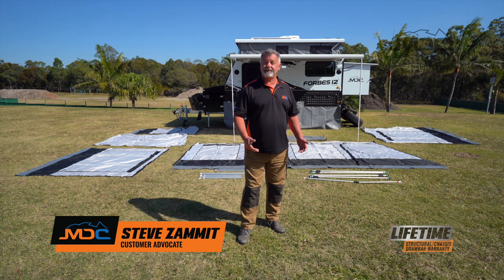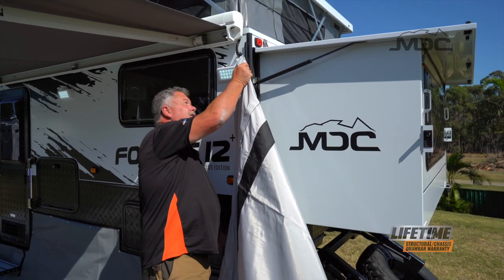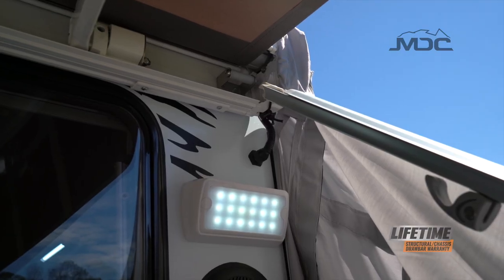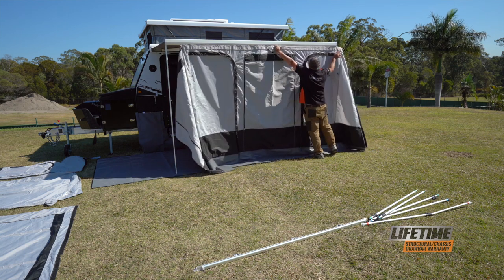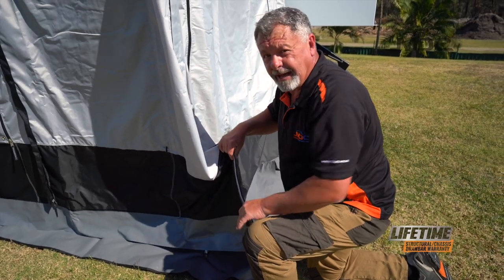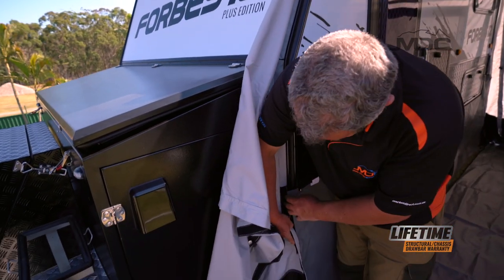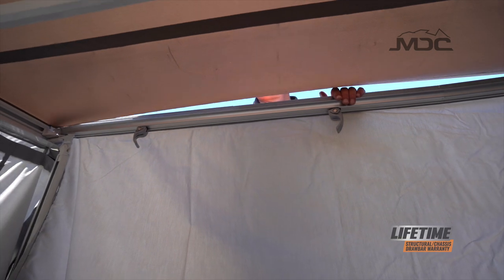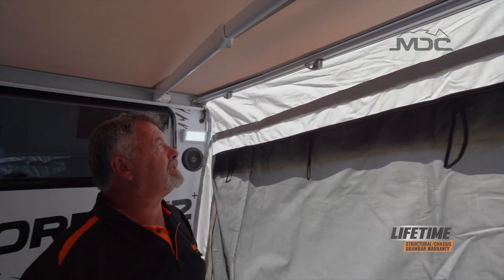How to: Setup Annexe, Walls & Floor MDC Forbes 12+ Offroad Caravan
Learn how to setup annexe, walls & floor on MDC Forbes 12+ Offroad Caravan

The all new Forbes 12+ is proving to be a very popular new model, great for off-road caravanning for a small family of two or three. With a queen size bed and a handy bunk that can easily be removed, the Forbes 12+ is just the van you’re looking for.

 ✅ LED TV
 ✅ Diesel Heater
 ✅ Pantry Storage Internal/External